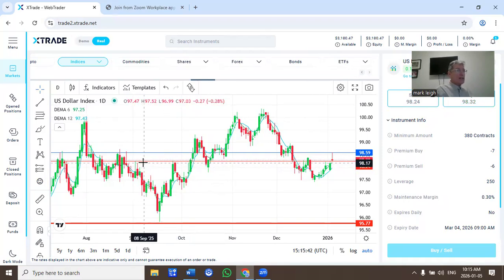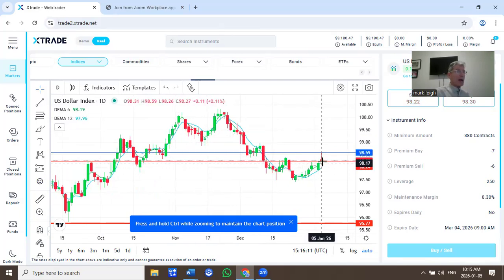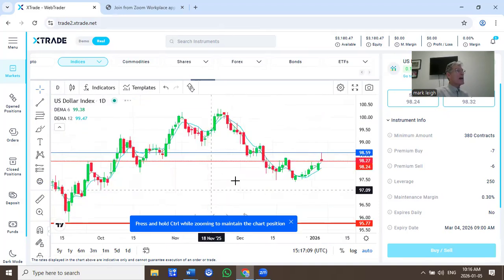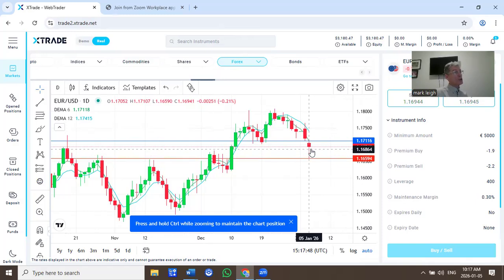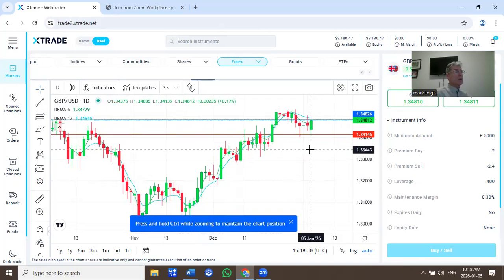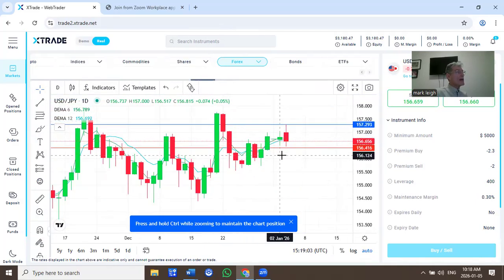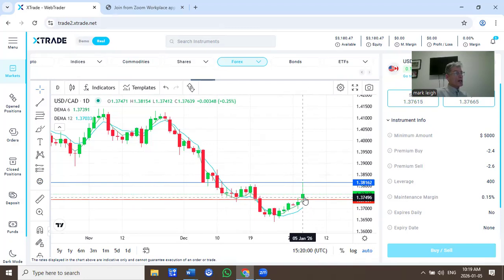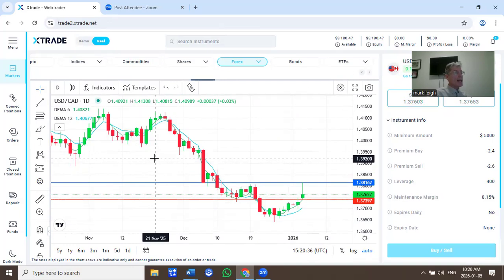January 5, 2026 - FX Majors Update from Mark